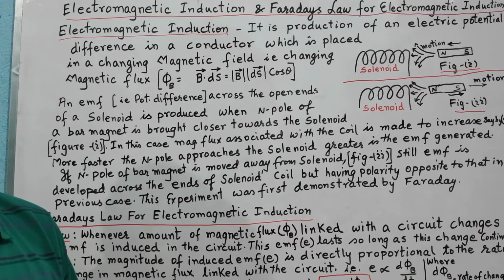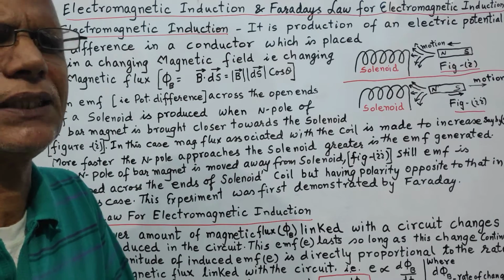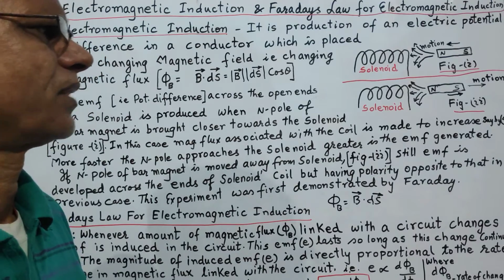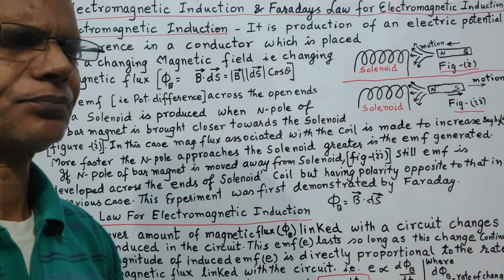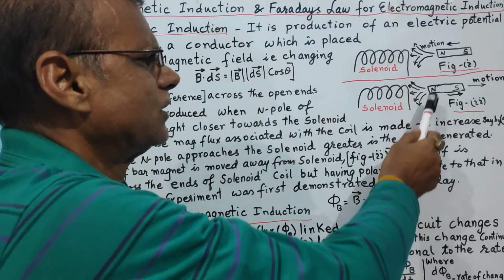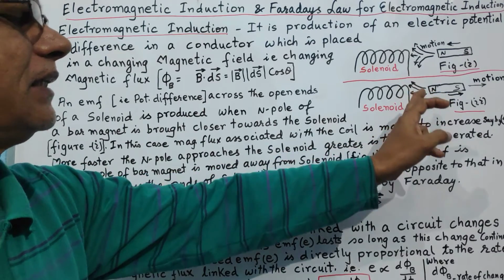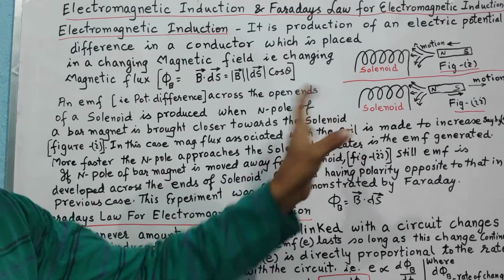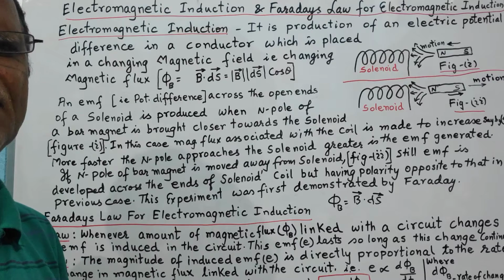Electromagnetic induction: Electromagnetic Induction (emi) & Faradays Law for emi